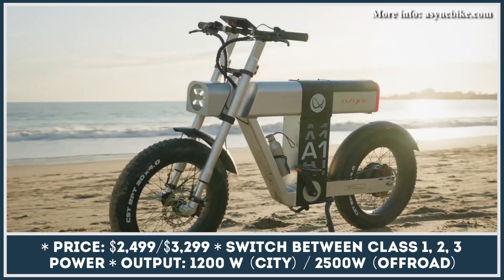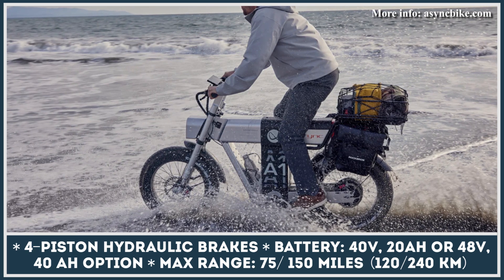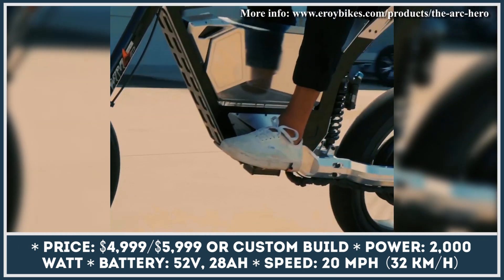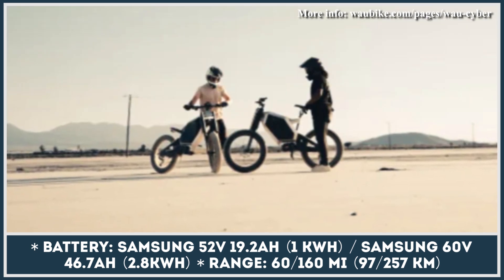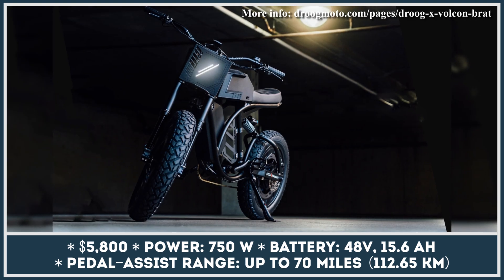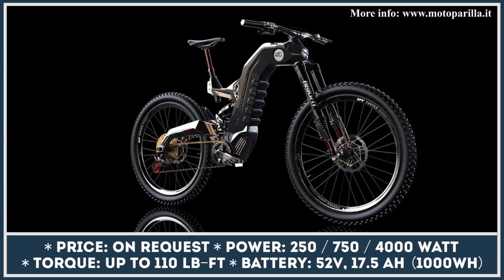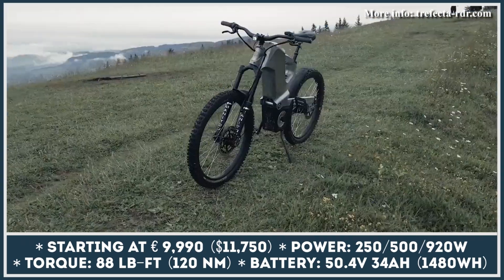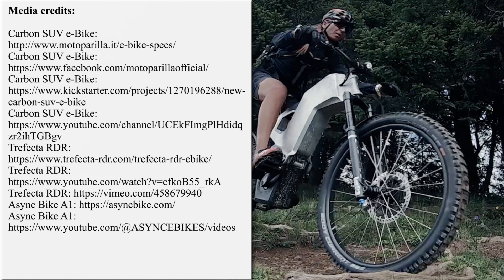Top 5 Future Electric Bicycles w/ Smartest Features & Designs of Today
In modern society most consumers treat bicycles as a traditional form of transportation and an affordable tool for leisure activities. Today bicycles are actively used for getting around cities, working out or exploring the nearest trails. However, there is a certain group of manufacturer  that want to expand beyond the traditional understanding of the concept of cycling: as a result, they try to innovate by making bicycles with new electrified motors, add various smart features, and experiment with outlandish designs that could easily feel at home in the most futuristic movies.

Our channel is dedicated to keeping our viewers updated on the latest changes in the world of personal electric transport.

In today's video presentation we will be talking about e-bike models that employ the most futuristic design choices; they are also equipped with the most advanced battery-electric powertrains that could supply both pedal assist and throttle power; finally, these modern two-wheelers have built-in smart electronics that let you control the bike's performance, location and security.

Find out more about prices and specifications of the smart-bike models from this video:

00:00 Async Bike A1 and A1 Pro

01:50 Arc Hero

03:24 Wau Cyber

05:20 Droog Moto Volcon Brat

06:59 Motoparilla e-Bike

08:27 Trefecta RDR